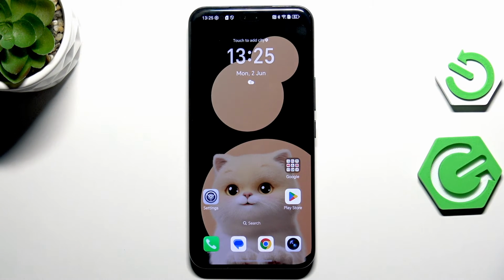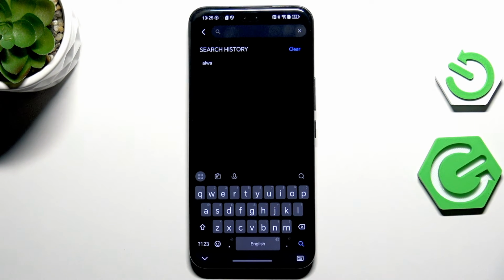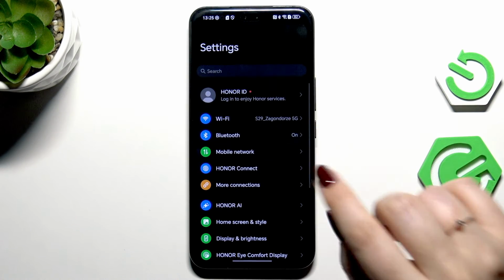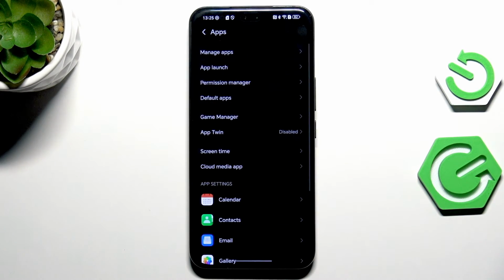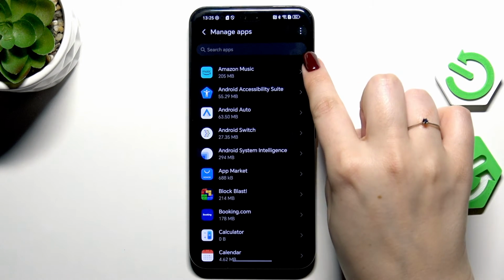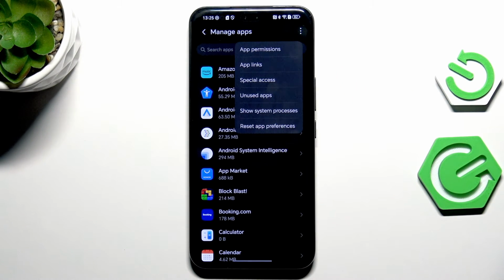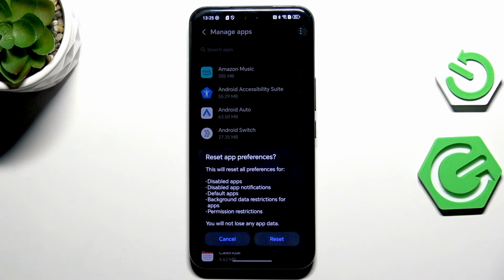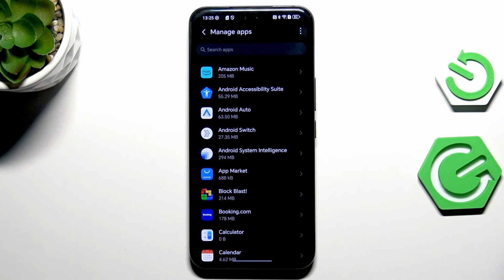HONOR 400 Pro – How to Reset App Preferences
If you need to fix app issues or restore default settings on your HONOR 400 Pro, resetting app preferences is a quick and effective solution. In this video, you’ll learn how to reset app preferences on the HONOR 400 Pro step by step. This process will restore disabled apps, reset app notifications, and remove background data restrictions, but it won’t delete any of your app data or personal files. Follow along to easily find the right settings and get your device back to normal. Whether you’re troubleshooting app problems or just want a fresh start, this guide will help you reset app preferences safely and quickly on your HONOR 400 Pro.

How to reset app preferences on HONOR 400 Pro?
How to restore default app settings on HONOR 400 Pro?
Will resetting app preferences on HONOR 400 Pro delete my data?

0:00 Introduction
0:07 Open Settings on HONOR 400 Pro
0:15 Go to Apps and Manage Apps
0:25 Access the menu and select Reset App Preferences
0:35 What gets reset and what stays
0:45 Confirm and complete the reset
0:50 Outro